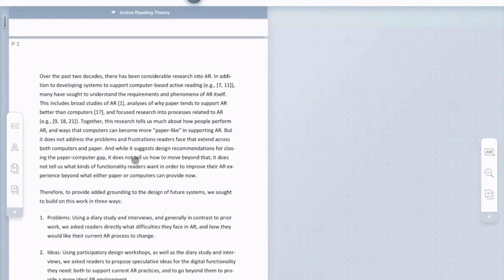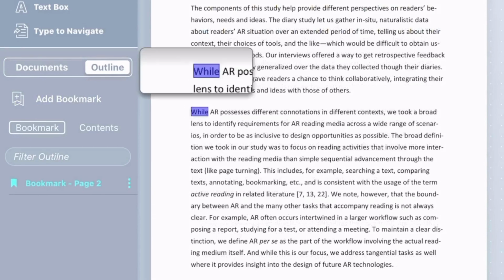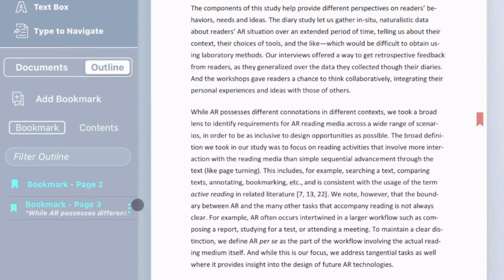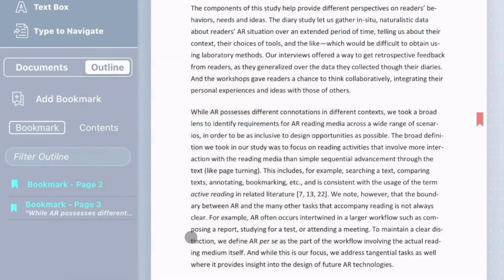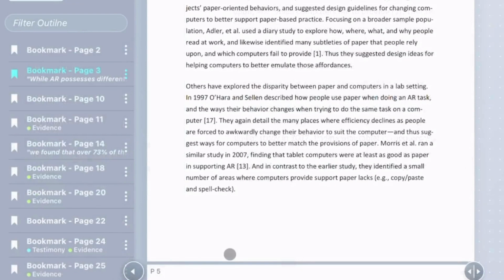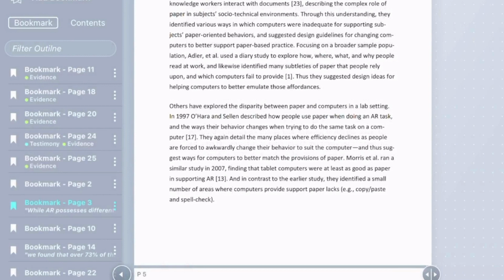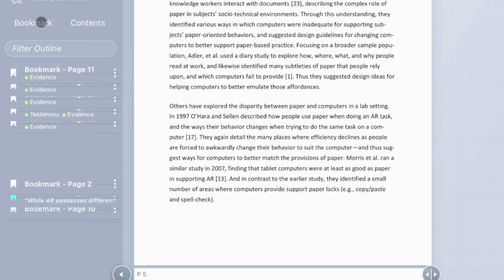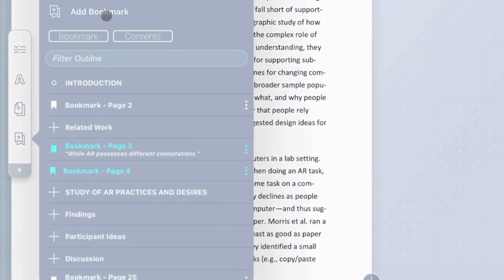New Feature: Bookmarks Editor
All LiquidText Subscribers will have this new feature with our Latest Update rolling out now.